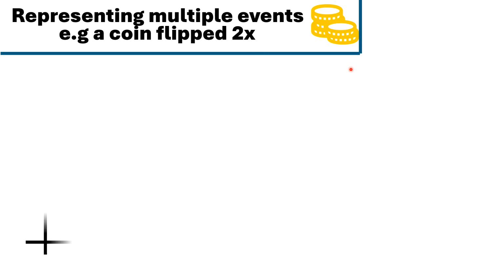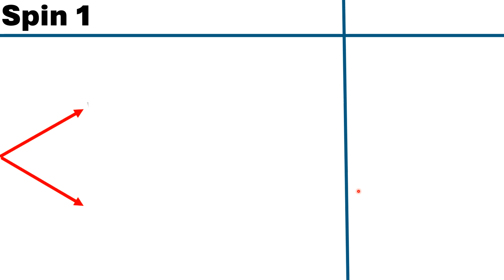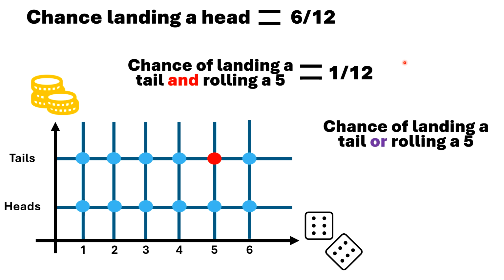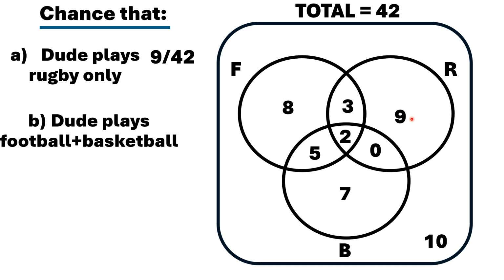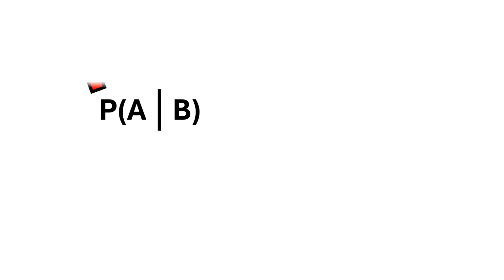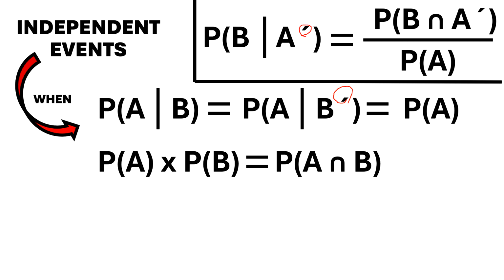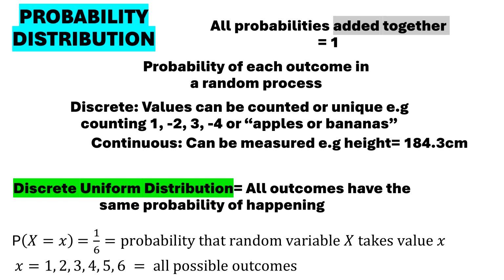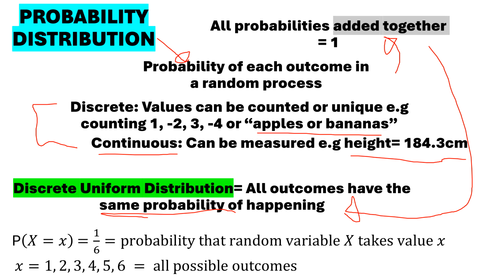IB SL AI Maths Explained- Calculating Probabiliies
SL AI Maths Explained- Calculating Probabilities
IB Docks past papers on all subjects: